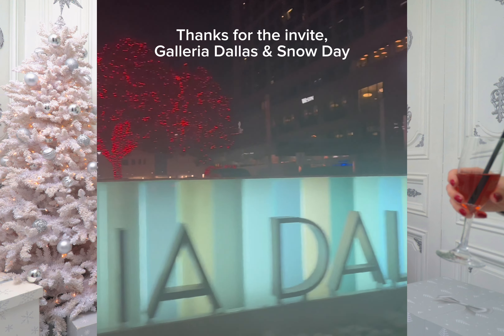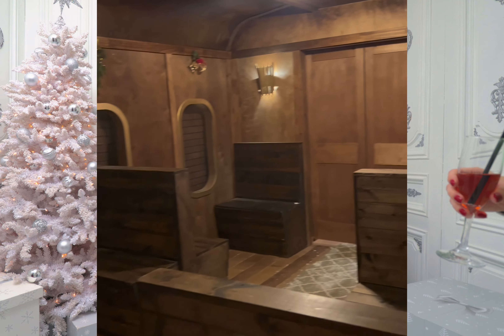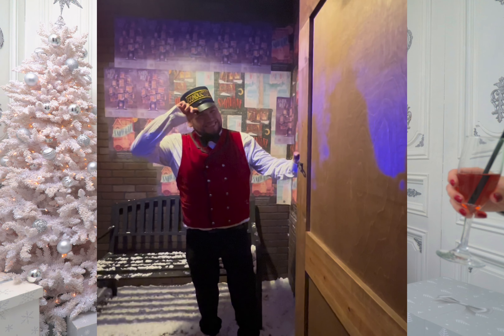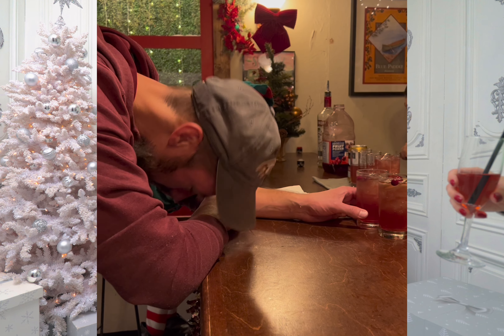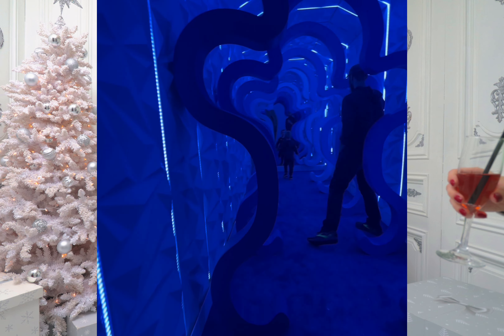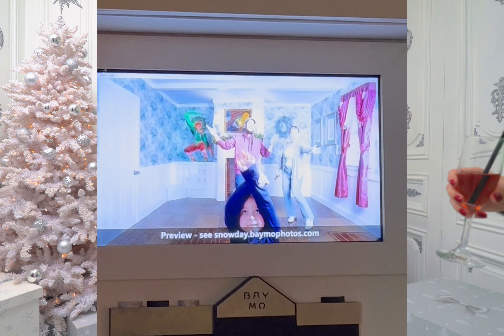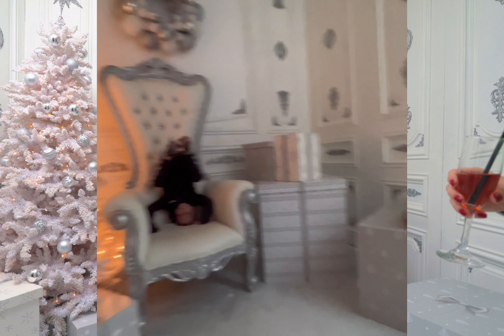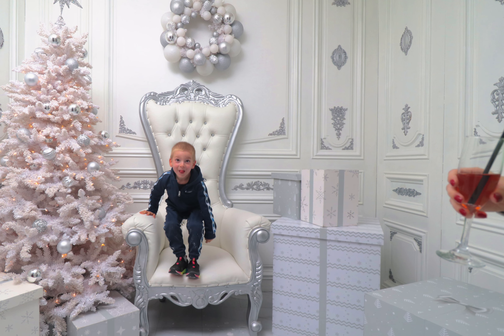‘Snowday 2023’ and Santaland in Galleria Dallas - Review & Highlights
Thanks for the invite, Snowday and Galleria Dallas 🎄this place is so much fun, and they officially launched for the holiday season 2023… it’s a pop up event in the Galleria Dallas Mall that includes a simulated train ride, photo with Santa, and interactive rooms that are great for selfies.

Some of the rooms are equipped with a professional camera that texts you your photos.

Super cute place if you want to do a diy holiday photo.